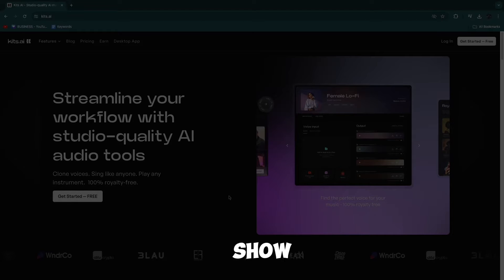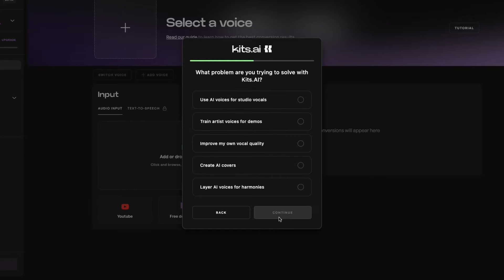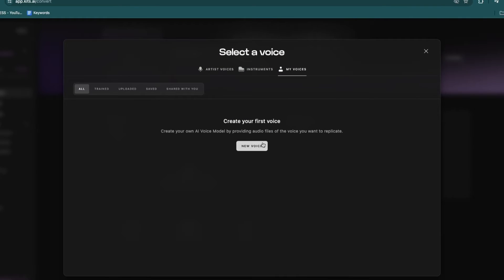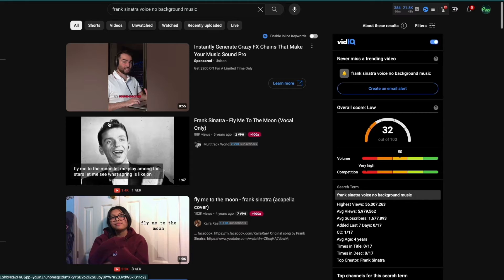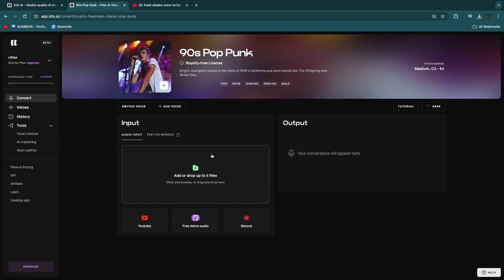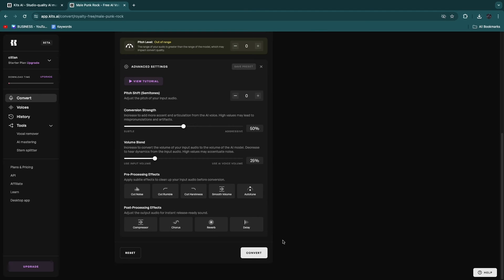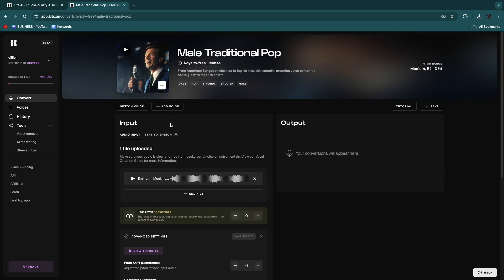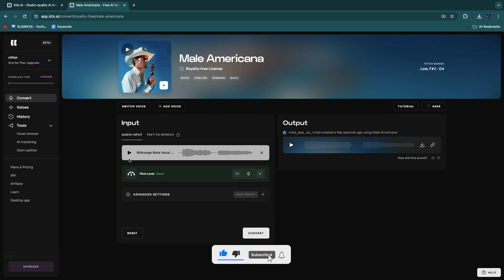kits ai cover tutorial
In this video I'll show you how to use Kits AI to create an AI cover.

So if you want to start using Kits.ai to create AI covers, this is the perfect video for you. Because in this video I'll go over all of Kits.ai's features and how to use them.